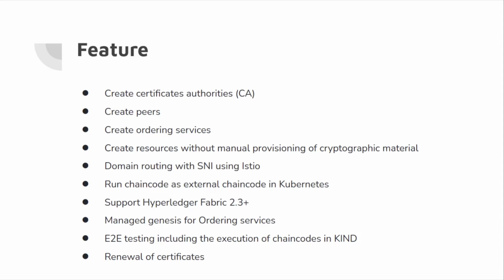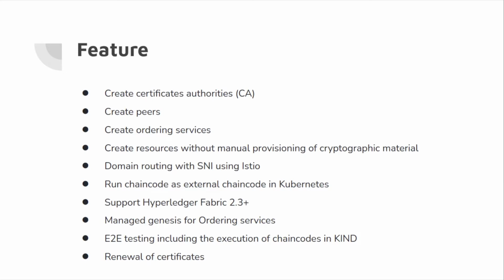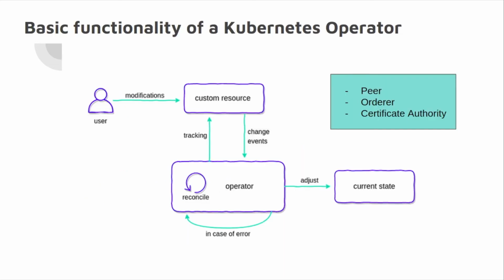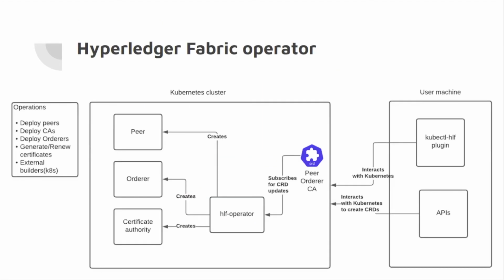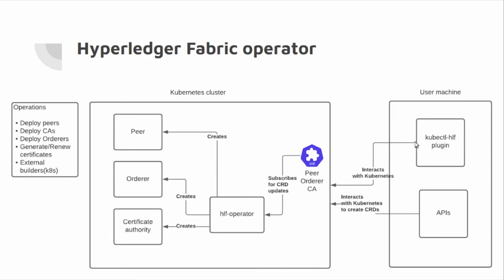HLF Operator Introduction - Part 1| Hyperledger Fabric On Kubernetes | ADITYA JOSHI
In this video, I discussed about HLF Operator which is a Kubernetes operator to deploy hyperledger fabric on Kubernetes.

1. The Complete Guide on Hyperledger Fabric v2.x on Kubernetes
2. Learn to Deploy Hyperledger Fabric v2.2 on Multihost
3. Master Class On Hyperledger Besu
4. Certified Blockchain Developer Certification - 2021